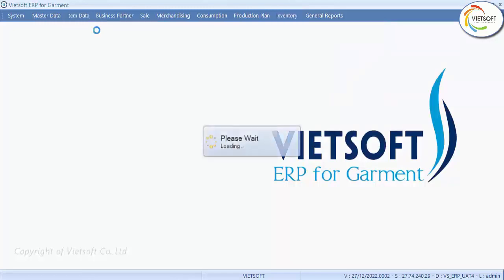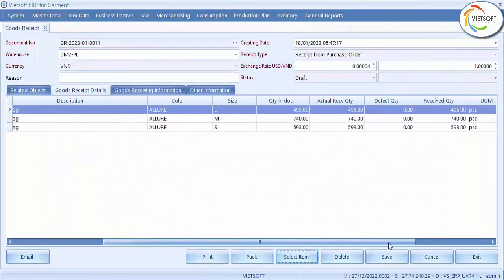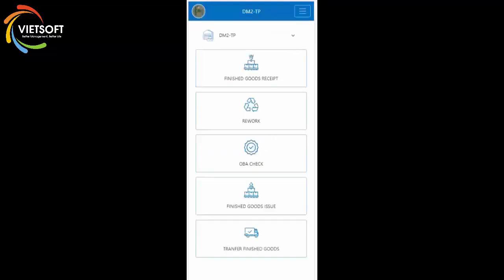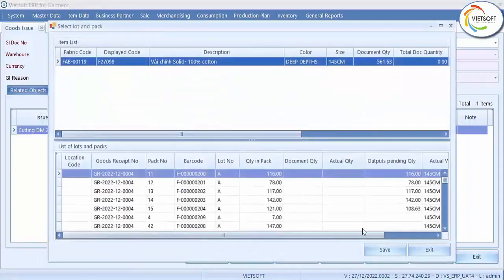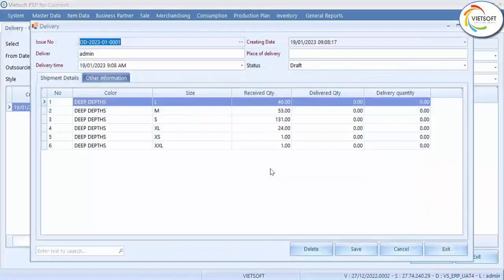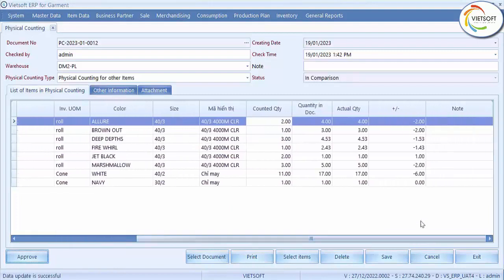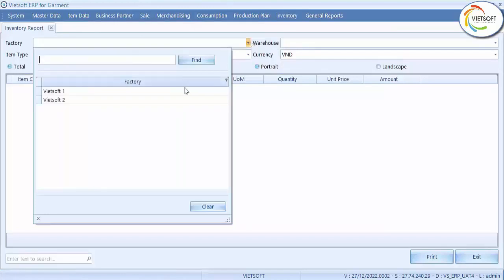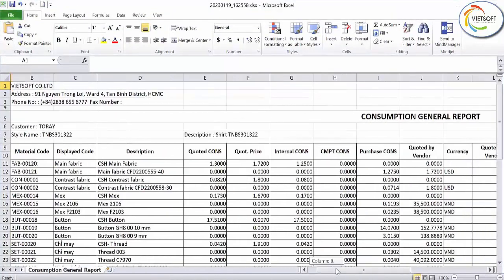09 Inventory Module